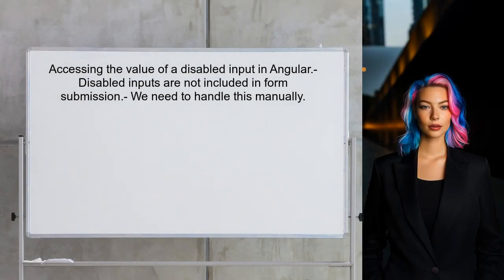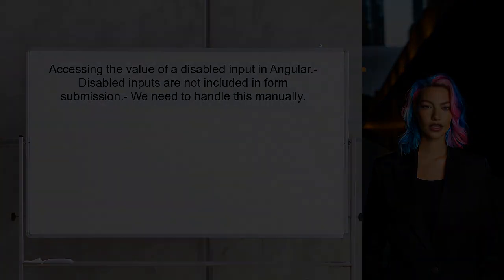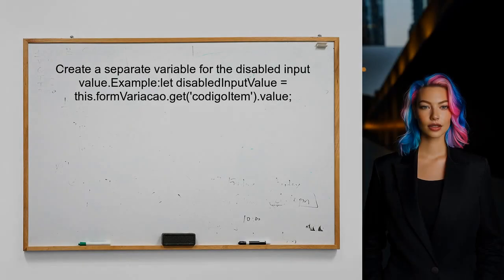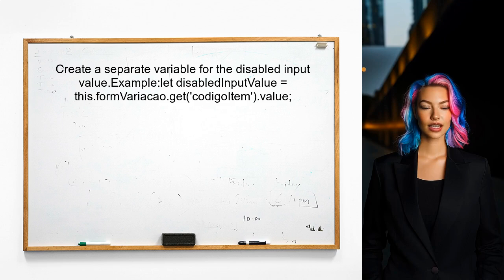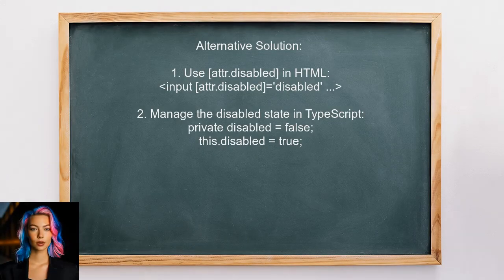How to Access Disabled Input Values in HTML and JavaScript: A Complete Guide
In this video, we dive into the often-overlooked topic of accessing disabled input values in HTML and JavaScript. While disabled inputs are typically excluded from form submissions, there are effective techniques to retrieve their values when needed. Join us as we explore practical methods and best practices to ensure you can work with disabled inputs seamlessly in your web applications. Whether you're a beginner or looking to refine your skills, this complete guide has you covered!

Today's Topic: How to Access Disabled Input Values in HTML and JavaScript: A Complete Guide

Related to: accessdisabledinputvalues, html, javascript, completeguide, disabledinputfields, formhandling, webdevelopment, front-enddevelopment,